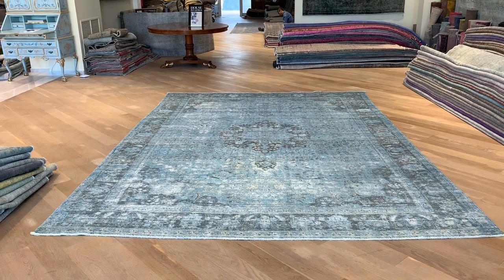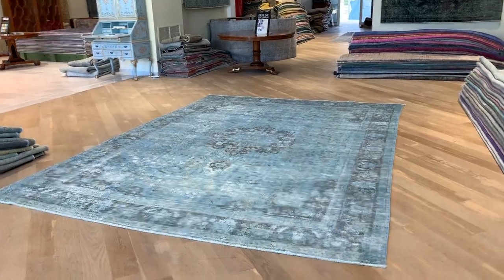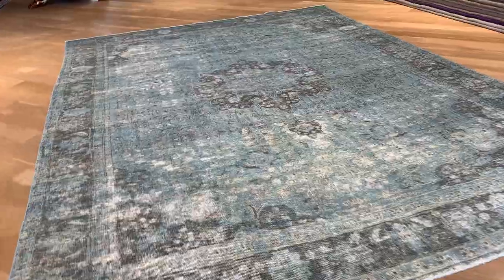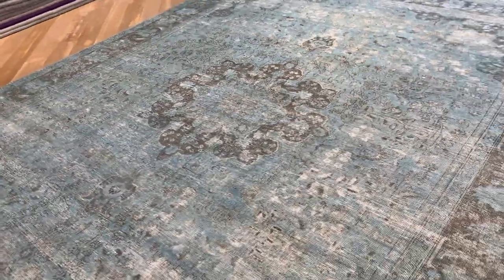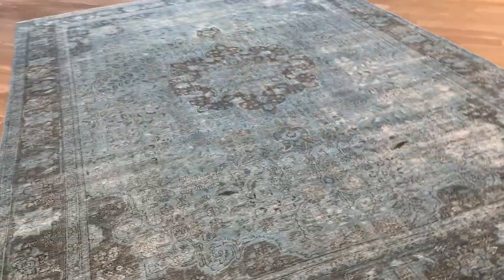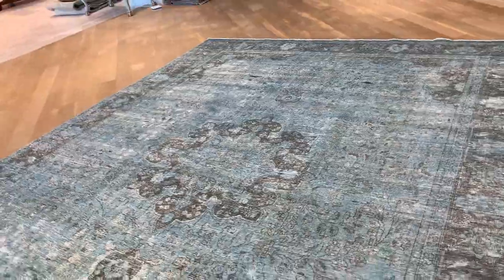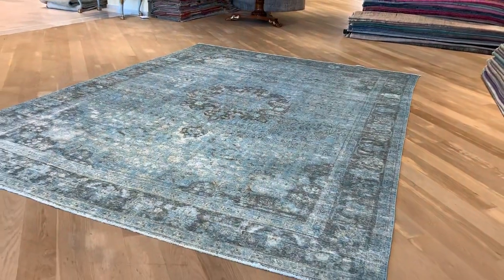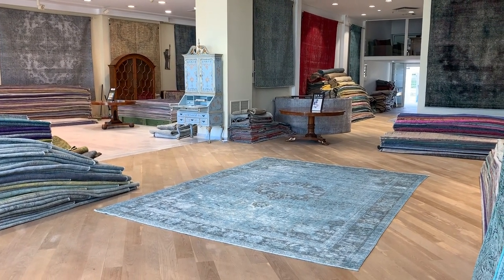Vintage Perserteppich blau 20153